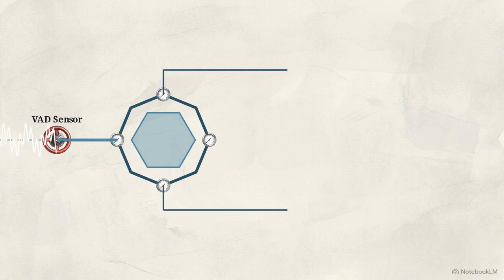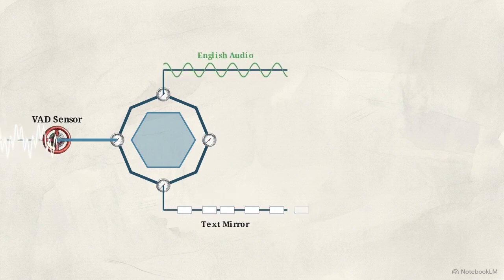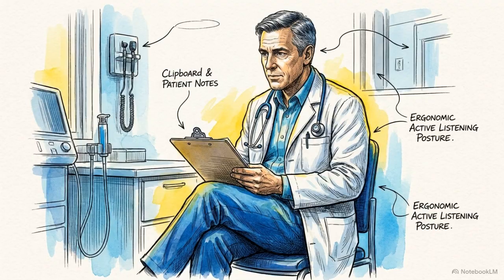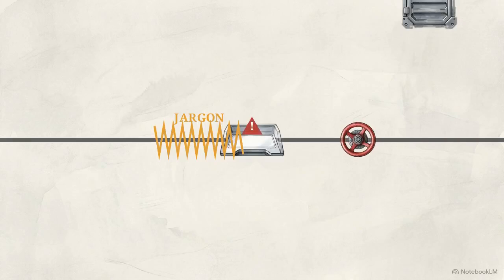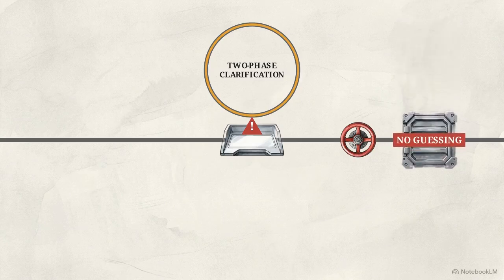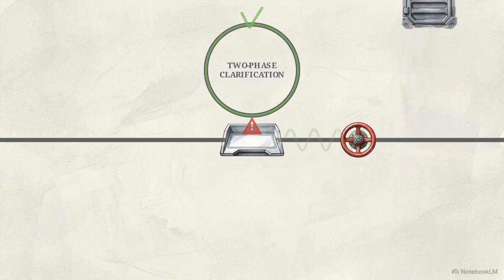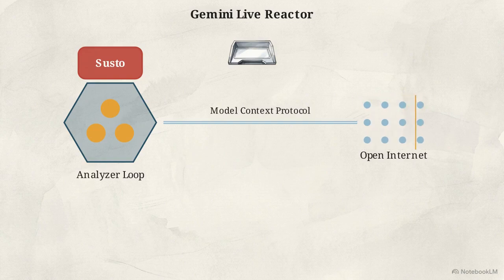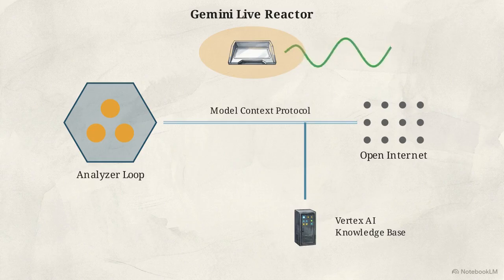The traditional translation industry just went obsolete with this New Agent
And 1,538 generalist AI startups in the Google AI Challenge haven't realized they are completely outdated yet.

Most people think translation is just an administrative task. They build cheap API wrappers that guess words. But in a high-stakes enterprise operation, a bad guess isn't a software bug—it’s a multi-million dollar corporate disaster.

That’s why at SingularityOS LLC, we didn't build a chatbot. Chatbots are toys.

We engineered Zero Gravity Agent.

We approached LLMOps like a critical chemical process plant. We locked Gemini 3.1 Flash into an industrial-grade framework designed for high-stakes, zero-error enterprise environments:

🧪 VAD Flow Sensors: Isolating and streaming audio data pipelines with zero latency.
🪓 Two-Phase Interlocks: Output valves slam shut instantly if clinical jargon is ambiguous. Zero guessing allowed.
🧠 Distributed Reasoning Loops: Triggering multi-model consensus via MCP for absolute precision.
🚨 Safety Historians: Actively monitoring and halting execution if a translation conflict breaks compliance protocols.

While 1,538 teams are pitching pretty PowerPoint slides, SingularityOS LLC is deploying hardware-optimized infrastructure built to survive the high pressure, the chaos, and the brutal legal compliance of real-world corporate operations.

3 Days Left on the Google Arena.
The era of the simple interpreter is officially over.

Watch the blueprint. Acknowledge the evolution.